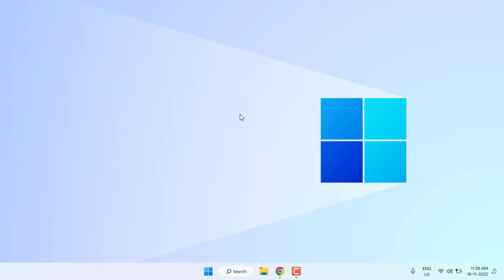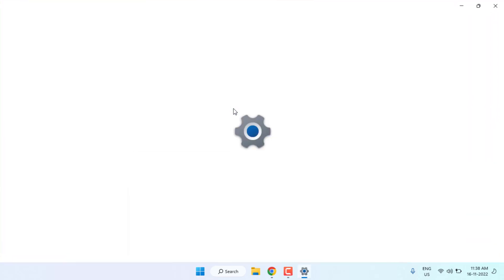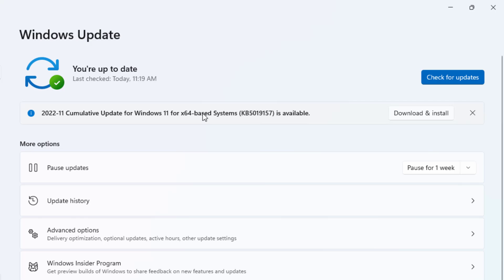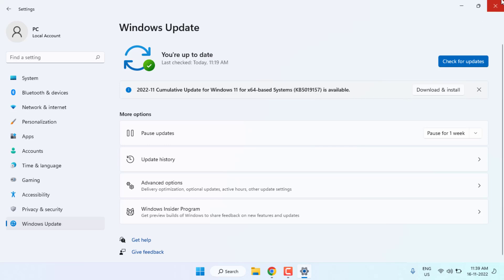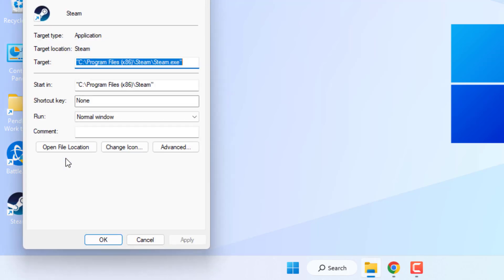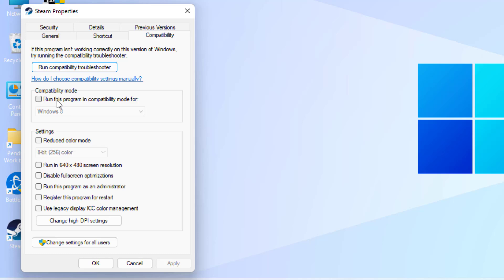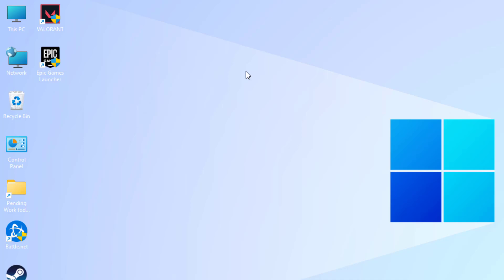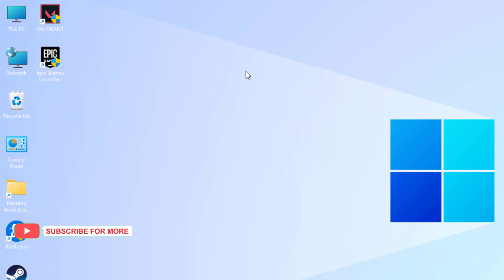How to Fix Your Operating System Windows 8 is not supported Error in Call of Duty Modern Warfare 2